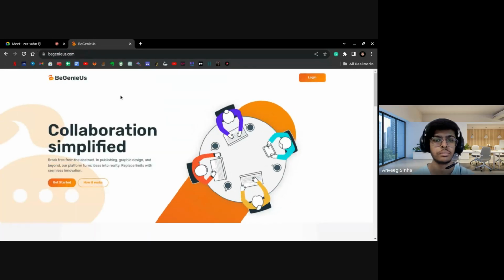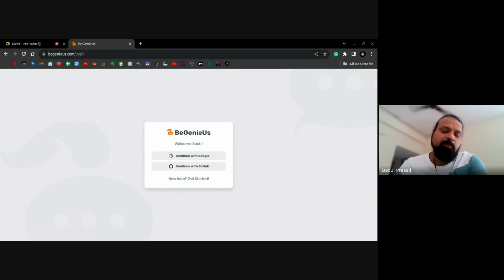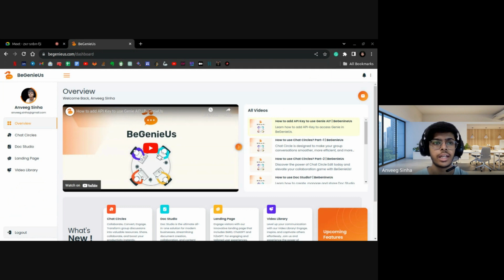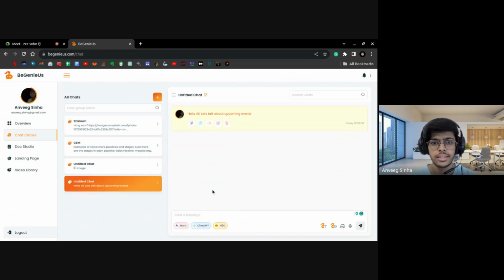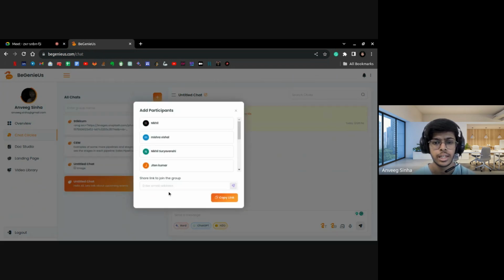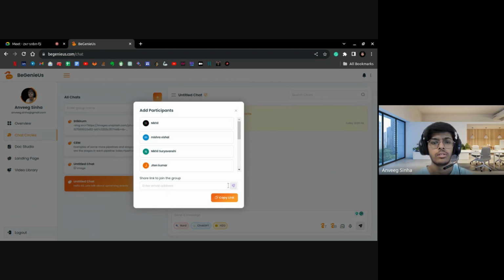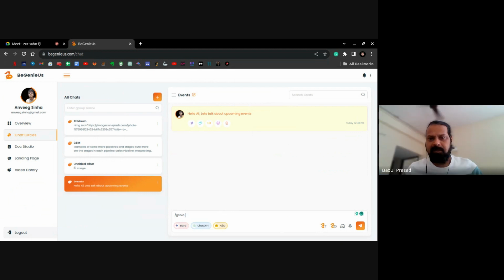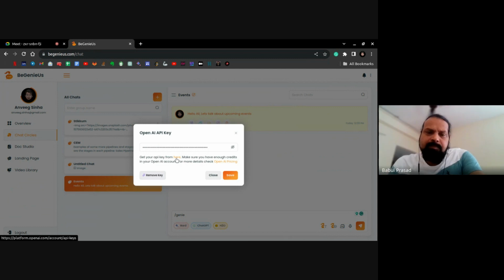BeGenieUs: Discover the Ultimate Chat Circles with AI